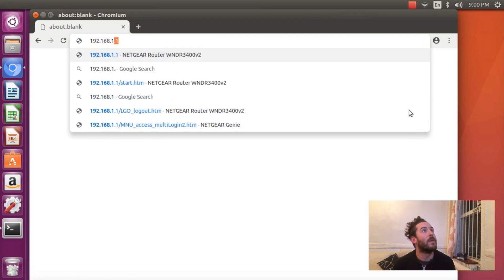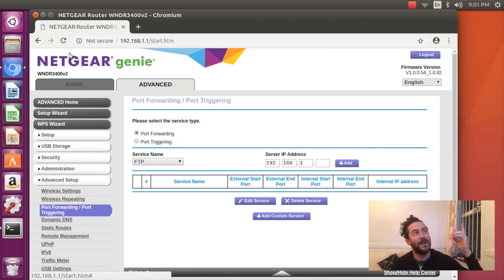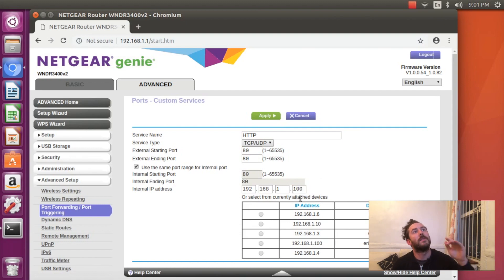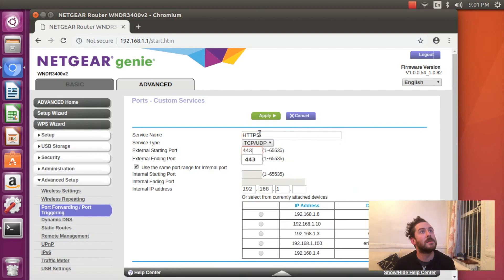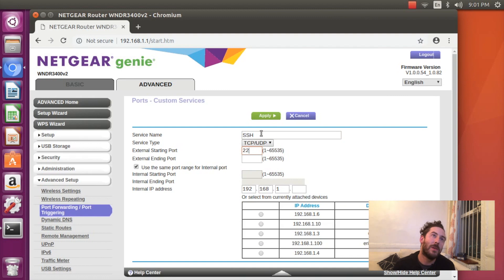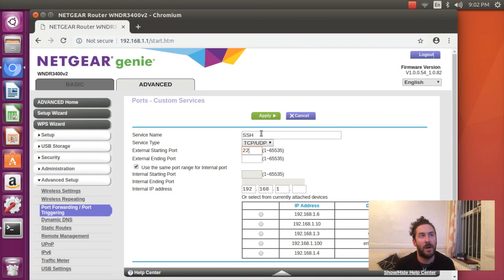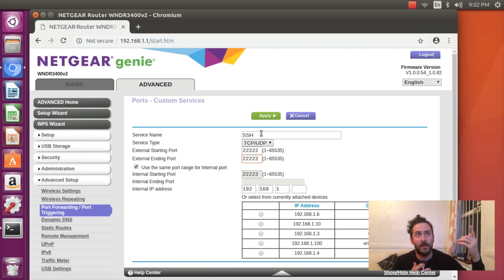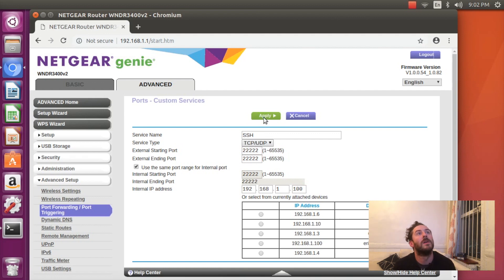Forwarding internet traffic from the router to a computer on the local network